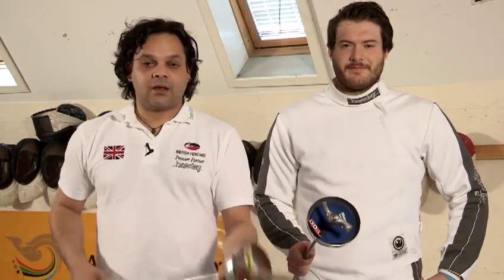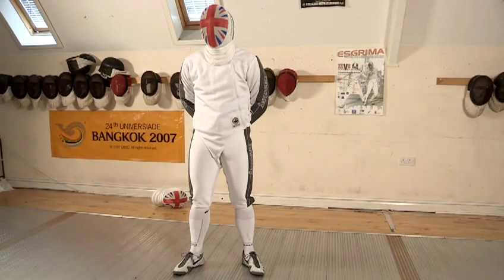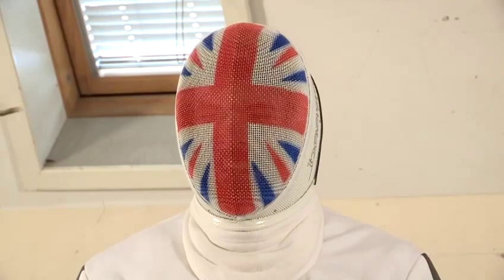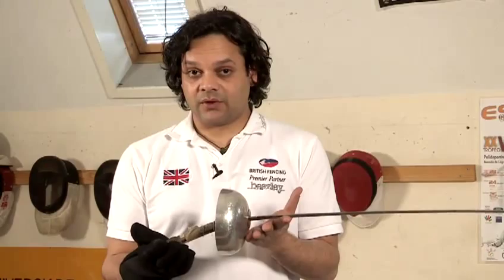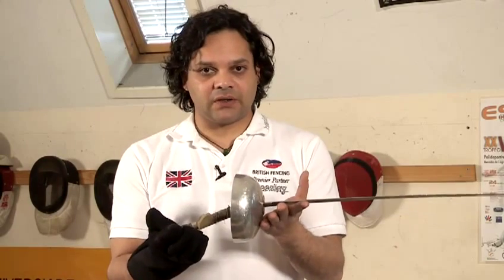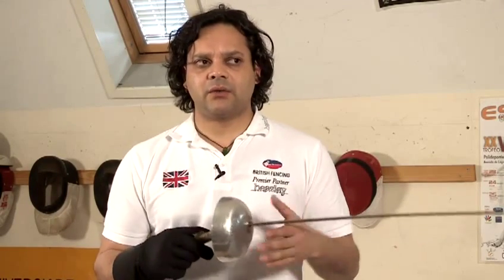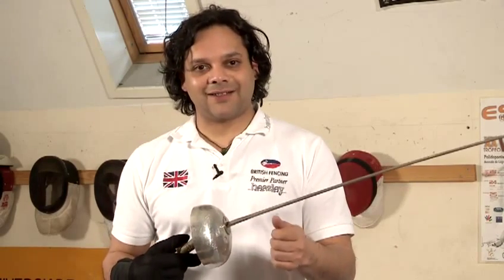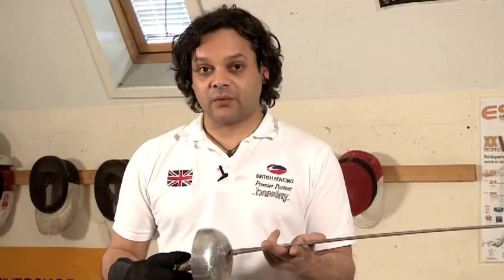Guide To Attacking Using An Epee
This guide shows you a Guide To Attacking Using An Epee